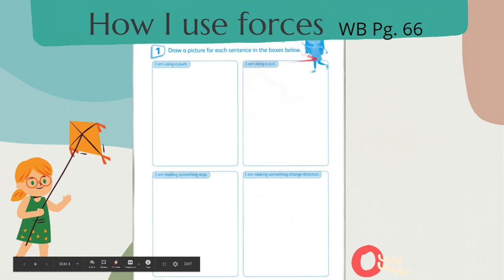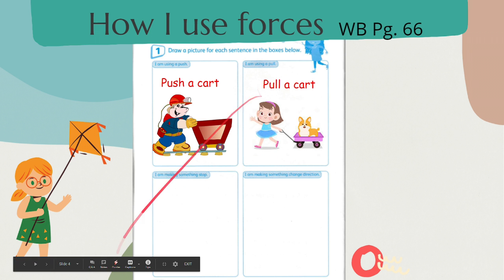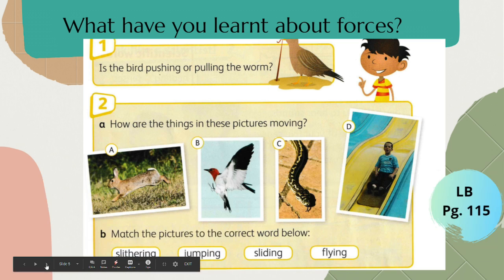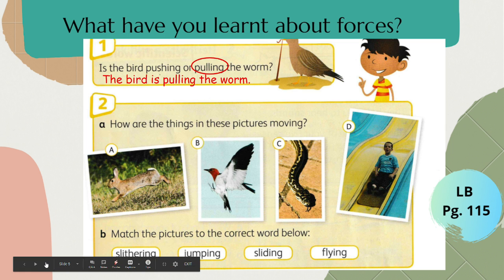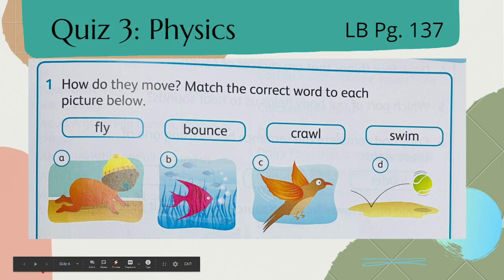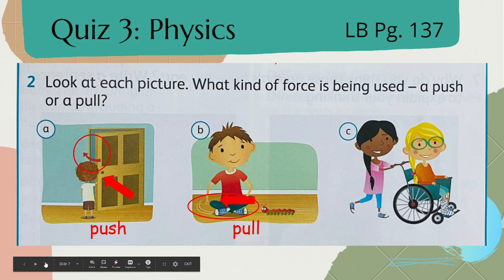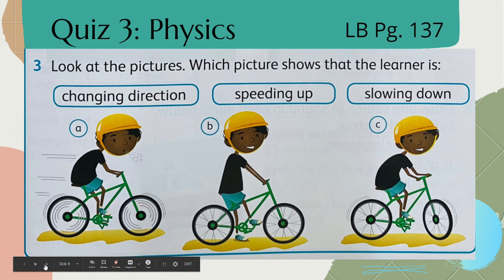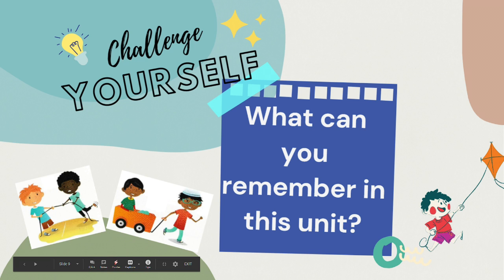Wk 24 Worksheets Unit 5 Forces